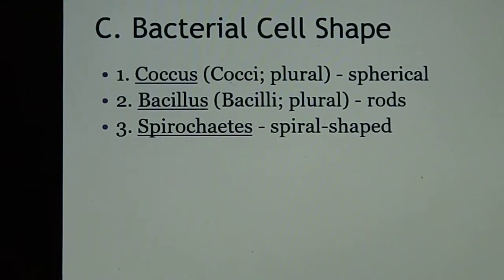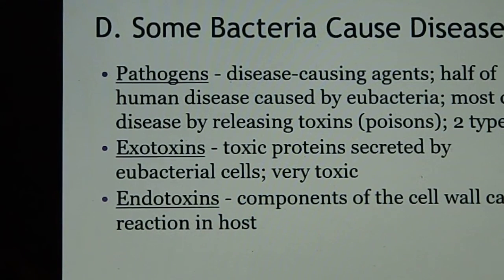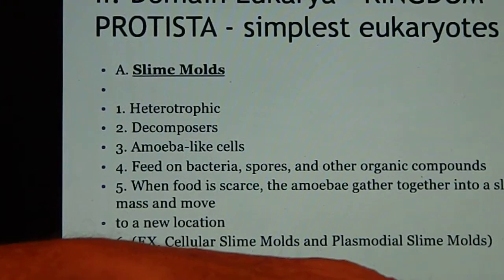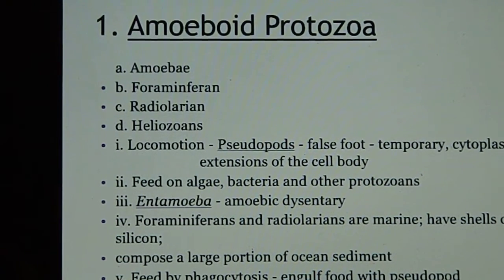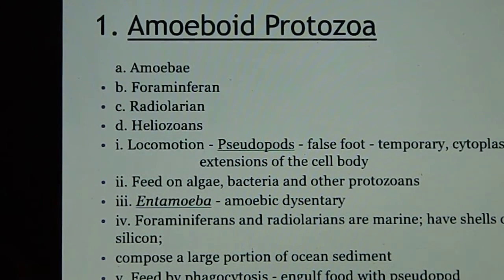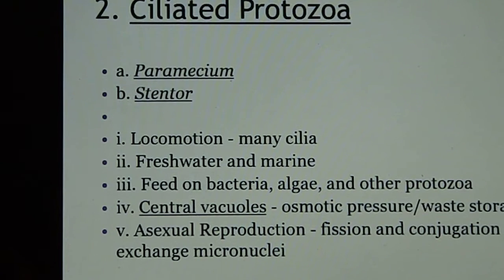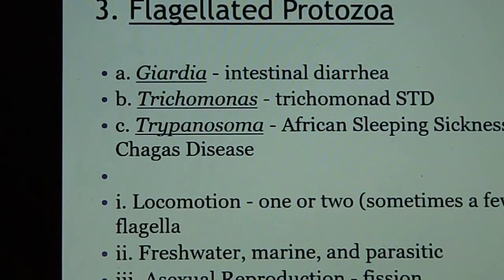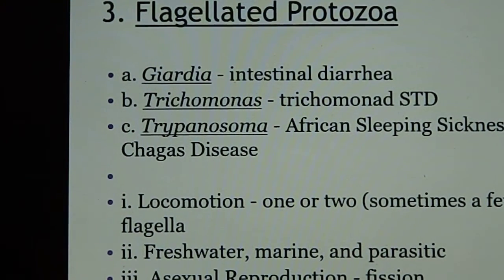Chapter 16 B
Protozoa